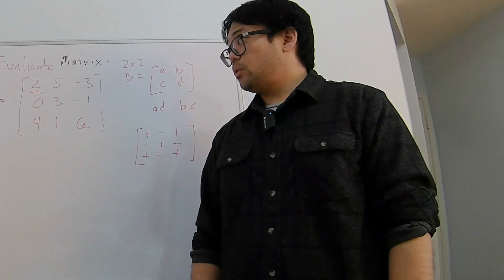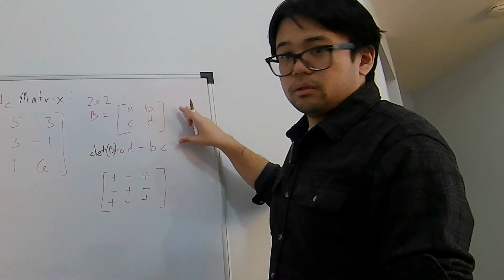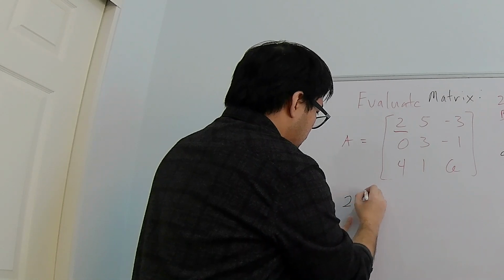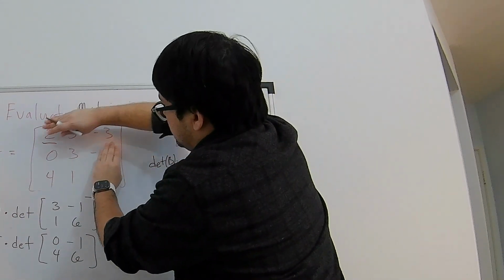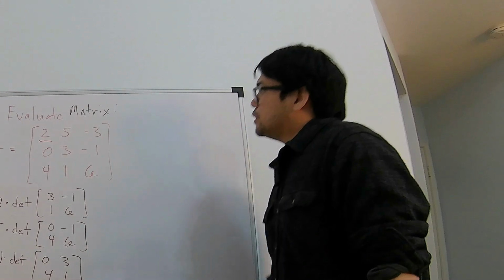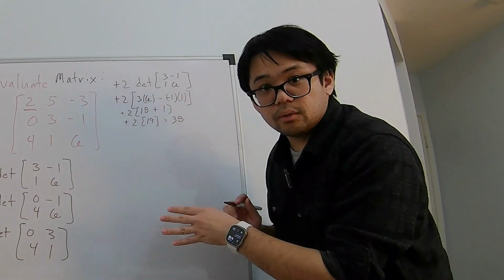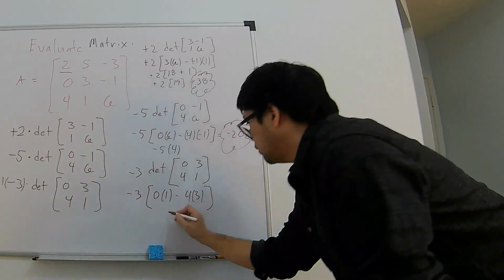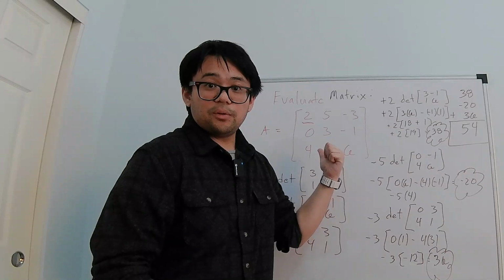Matrix Algebra - Taking Determinant of 3 x 3 Matrix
In this video I briefly define the determinant of a 2 x 2 matrix and go through the procedure in finding a 3 x 3 matrix. You just need the places sign and knowledge of how to take a 2 x 2 determinant. With just those two pieces you can slay 3 x 3 determinant finding, fam. :)